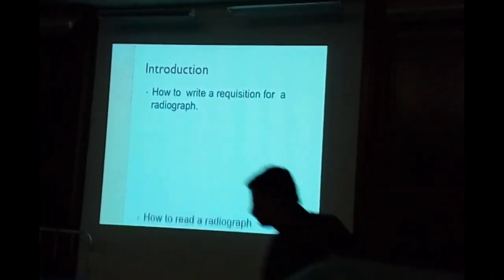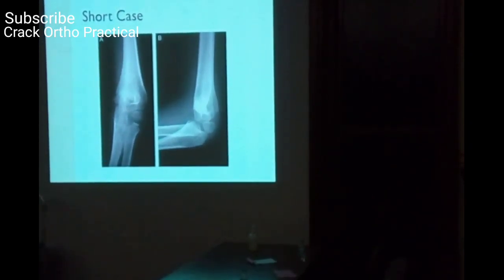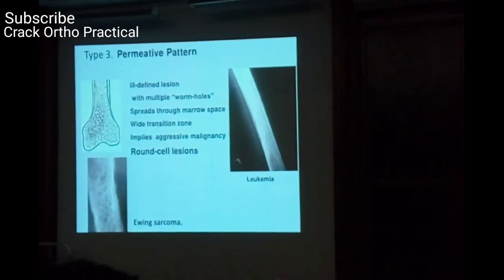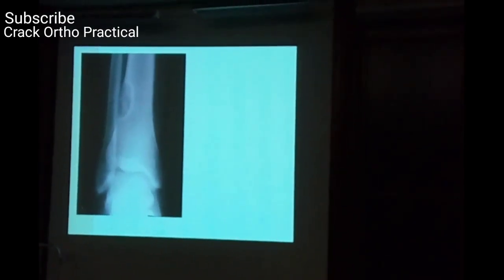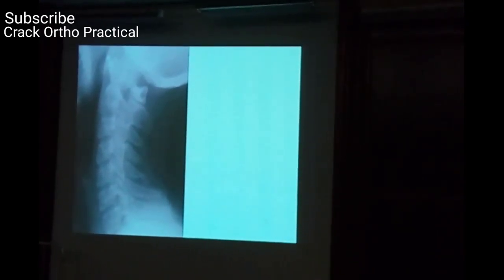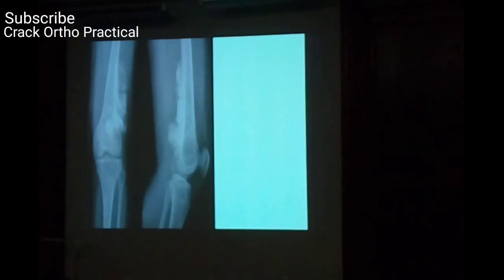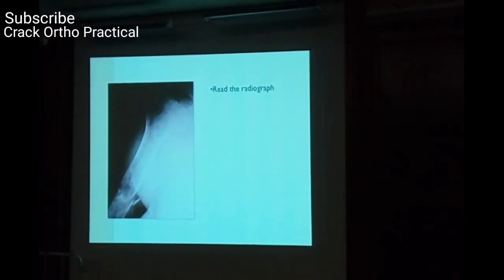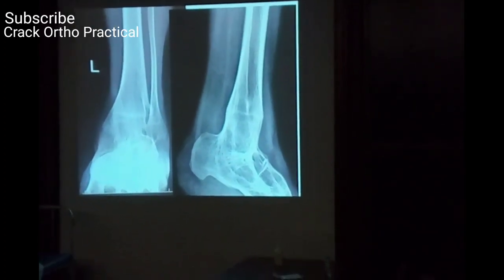X-ray Table Viva (1) - MS/DNB Orthopedic Practical Examination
Orthopedic Xrays ( Table Viva )